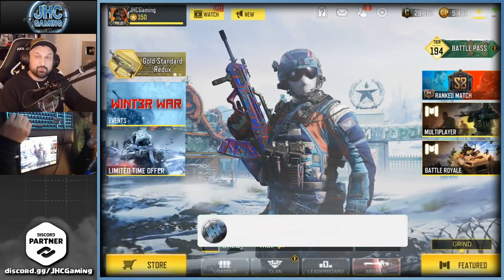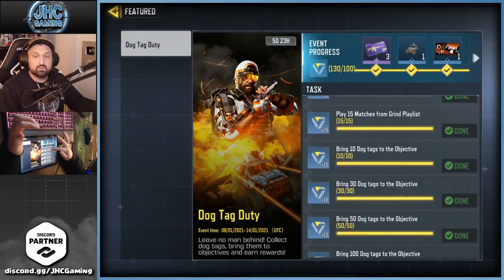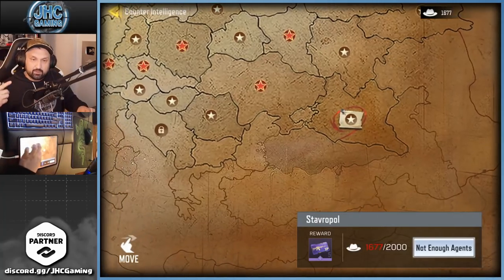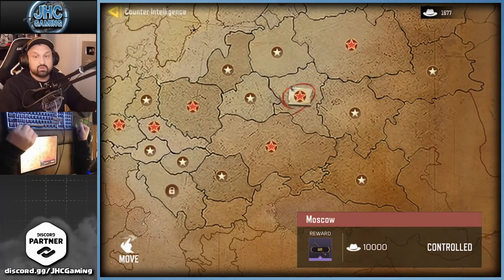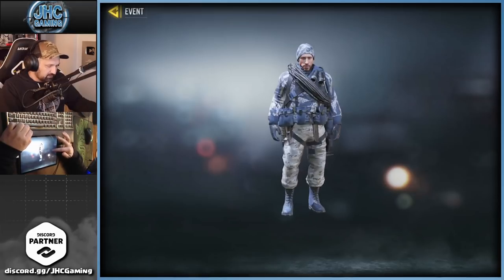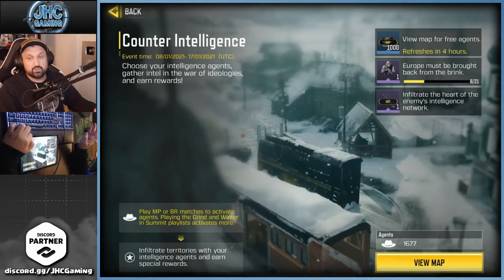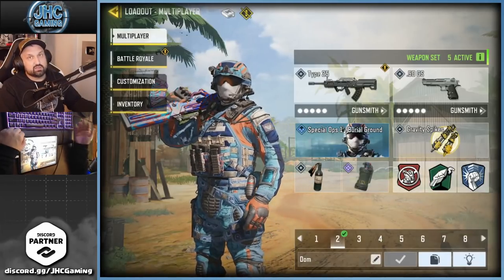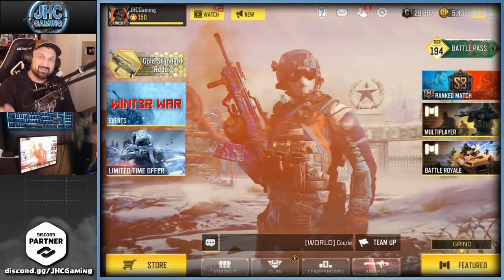How to get NEW FREE Soldier SKINS in Call of Duty Mobile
How to get NEW FREE Soldier SKINS in Call of Duty Mobile CoD Mobile SKINS

Hey guys! Today I show you ALL the ways : HOW to get the 3 NEW FREE Character skins in Call of Duty Mobile! There are multiple ways you can get COD Mobile free character skins: New featured events and new special event: collect agents to unlock territories in the new BRINK event and Grind game mode